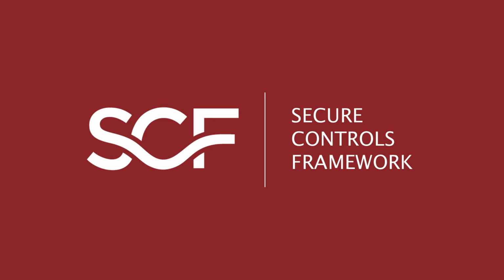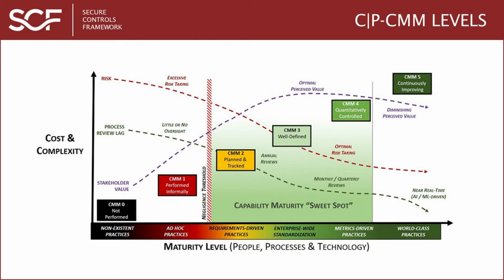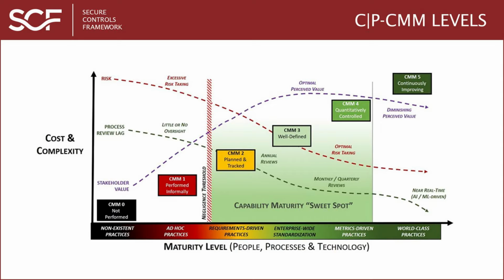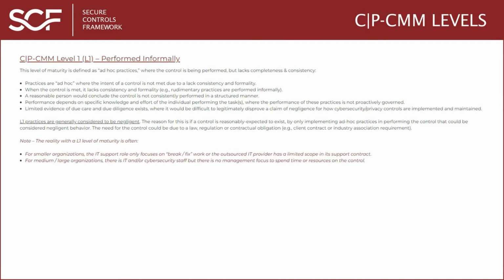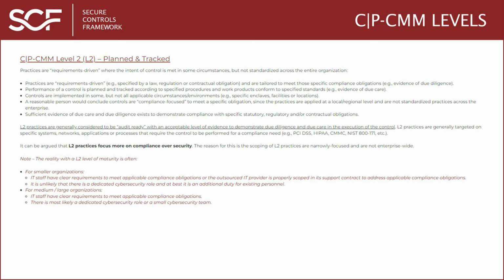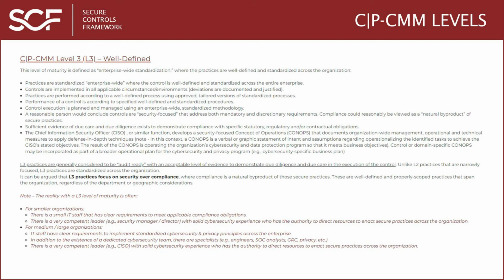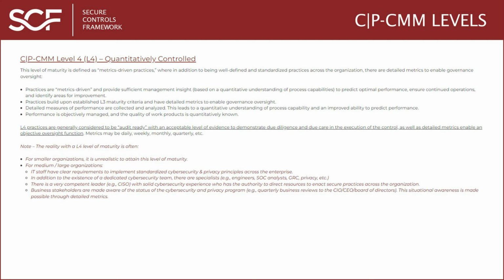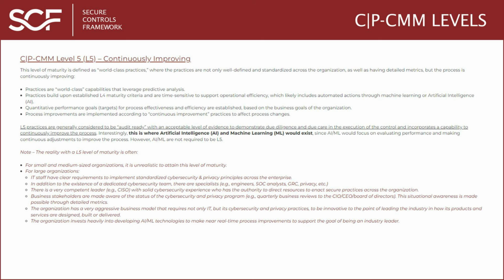Secure Controls Framework - Maturity Model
The SCF is a more efficient way to operationalize cybersecurity and data privacy operations by simplifying the underlying controls that power an organization’s cybersecurity program. The reality is that most organizations struggle with defining the minimum security requirements that are necessary to address both their compliance obligations and needs for secure practices. The SCF provides a straightforward and scalable method to define those “must have” and “nice to have” requirements into a holistic control set to operationalize cybersecurity operations, risk management and third-party governance.

The glue that holds a cybersecurity program together is its control set. Unfortunately, most organizations lack a uniform set of cybersecurity and data privacy controls that addresses all of its statutory, regulatory and contractual needs. Without that underlying foundation of clear requirements, it leads to poor governance practices and an overall weak security posture.

In simple terms, the SCF is a metaframework where it is a catalog of controls made up of over 100 cybersecurity and data privacy laws, regulations and frameworks. This control catalog contains roughly 1,200 controls and is logically organized into 33 domains. The structure of the SCF normalizes disparate control language into something that is usable across technology, cybersecurity, privacy and other departments where they can share the same control language. The SCF enables not only intra-organization standardization, but inter-organization standardization where control GOV-03 means the same thing to one organization to any other organization using the SCF. That is truly unique to the SCF.

However, the SCF is more than just a control set. Each control has a control weighting to help understand risk, since not all controls are the same. There is a built-in risk catalog and threat catalog, where those risks and threats are mapped to SCF controls. There is a capability maturity model to help define what right looks like for your organization. There is a risk management model to enable holistic risk management practices at the control level. There is an evidence request list to define expected assessment artifacts that would be reasonably expected to satisfy controls. We even have assessment objectives to help provide objective criteria that can be used to assess controls.